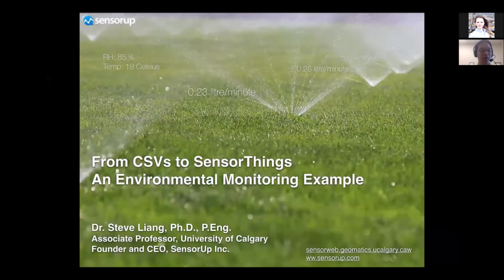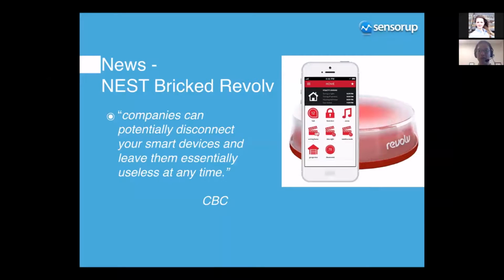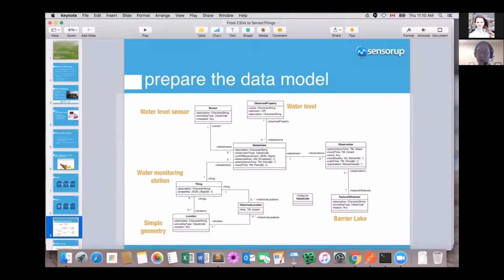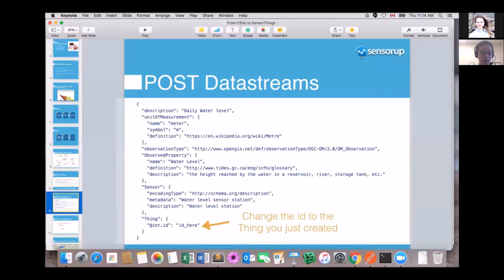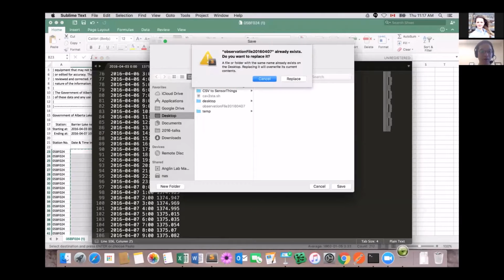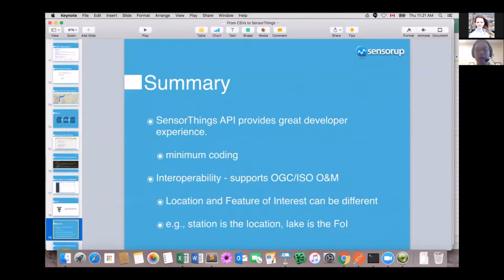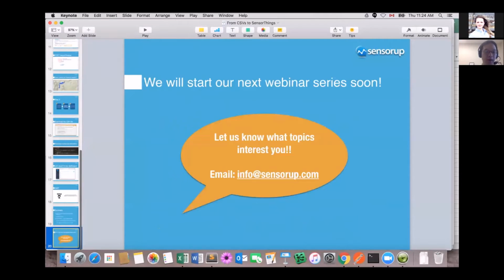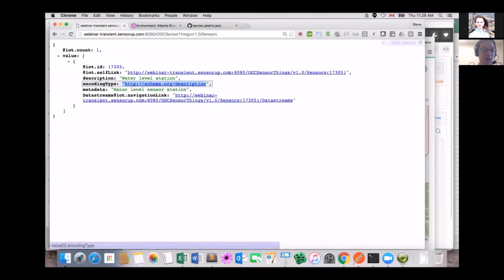CSV to SensorThings in 10 Minutes April 7, 2016 Webinar Recording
This recording of our April 7 webinar demonstrates how to go from CSVs to OGC SensorThings API in 10 minutes.

The webinar uses environmental monitoring as the use case to do the demo. You only need a few lines of shell scripts to upload your csv to SensorThings, and then you have you data configured in open standards in OGC SensorThings API.

The webinar is presented by Prof. Steve Liang, SensorThings API Editor.